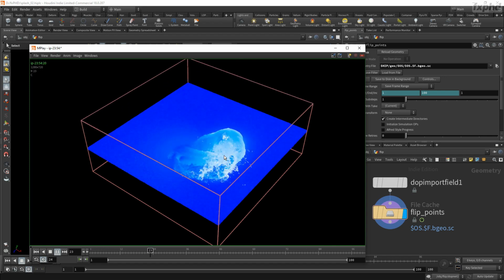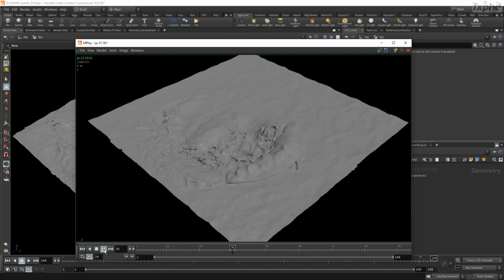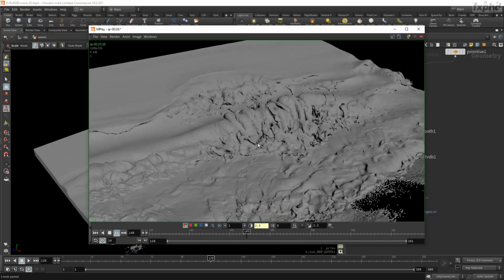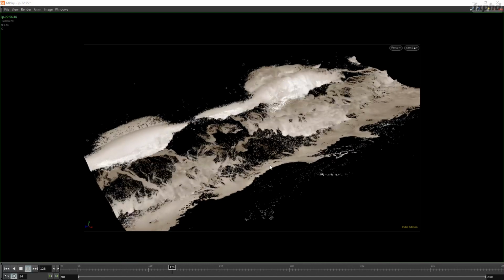HOU110: Houdini Fundamentals, Collection 3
In this course, taught by Arihant Gupta and part of our Houdini Fundamentals series, you will learn the concepts of creating step by step production-ready flip workflows. We'll explore how breaking down flip to its bare minimum can simplify scenes to ultimately create complex looking fluid simulations.

This and over 270 other courses are available as part of a monthly membership at fxphd.com, starting at $79/month.